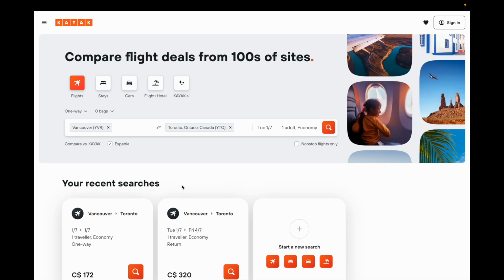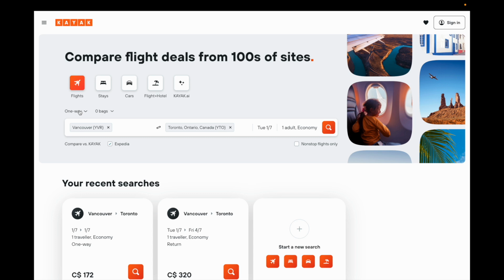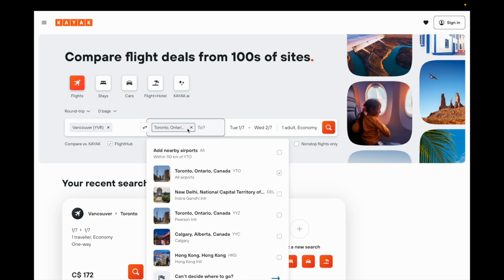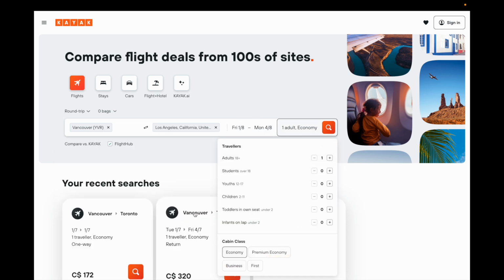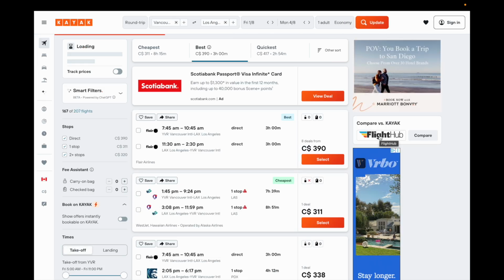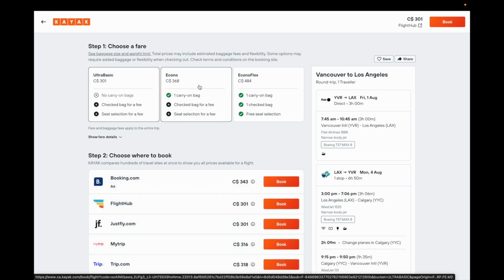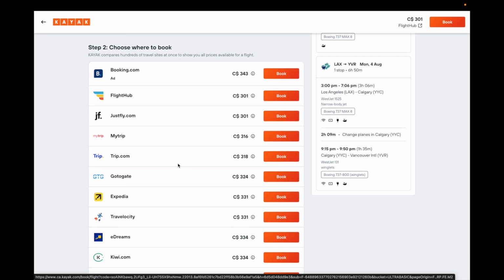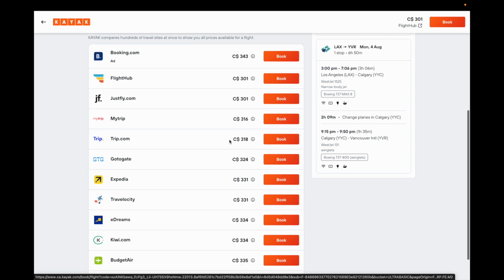How To Book Round Trip Flights On Kayak.com | Step By Step Guide - Kayak.com Tutorial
Learn how to book round trip flights on Kayak.com with this easy, step-by-step tutorial! Whether you're planning a vacation, business trip, or family visit, this guide will walk you through selecting your departure and return flights with confidence. You’ll learn how to choose "Round Trip" as your travel option, enter travel dates, apply filters for airlines, layovers, times, and price range, and compare the best deals. We'll also show you how to view flexible dates, sort results by value, and complete your booking securely. Save time and money while booking your next round trip with Kayak.com.

how to book round trip flights on Kayak.com, step by step round trip flight tutorial Kayak, how to compare round trip airfare on Kayak.com, filter round trip flights by time and price Kayak, best way to book round trip tickets Kayak.com